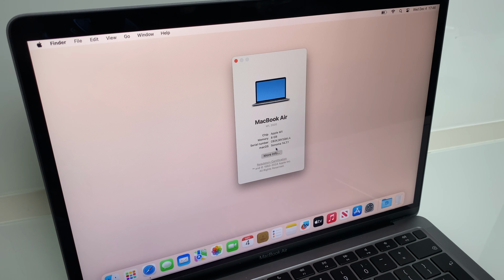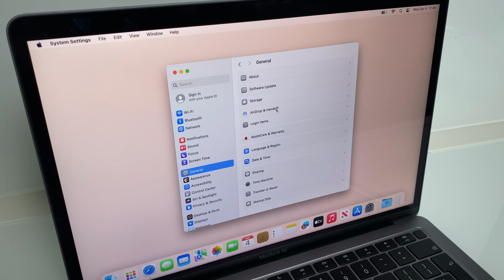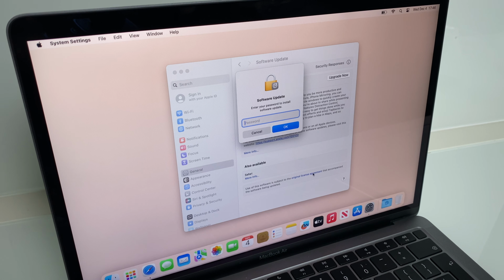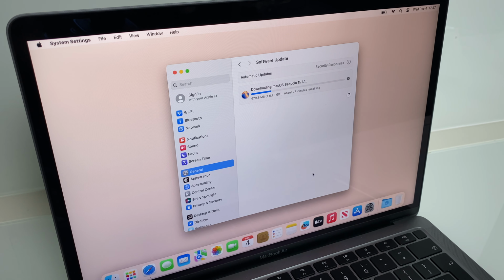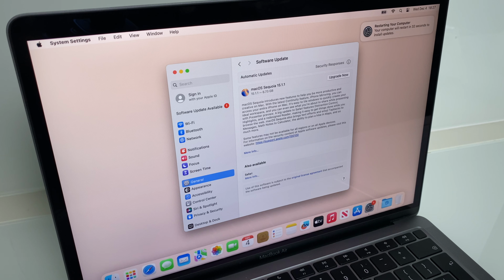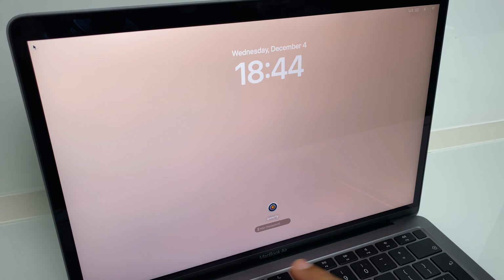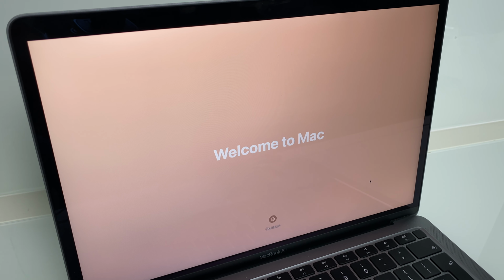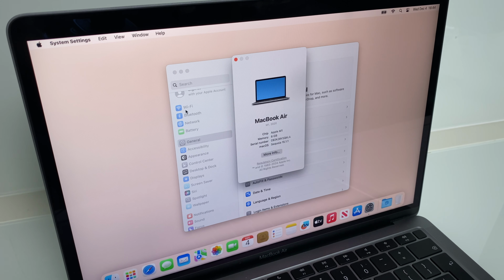How To Upgrade MacBook to Sequoia - Apple Intelligence AI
Here's how to upgrade your MacBook operating system to Sequoia. This will unlock Apple Intelligence for your M1 M2 M3 M4 MacBook. Upgrade from Sonoma or any other OS.
Step by step instructions so you know how the steps to upgrade your MacBook so you can see what to expect, you'll also know what you'll need before starting.
This works for MacBooks and MacBook Airs that want to be upgraded to Sequoia.
You may currently have MacBook operating system Sonoma and this will upgrade you to Seqouia.